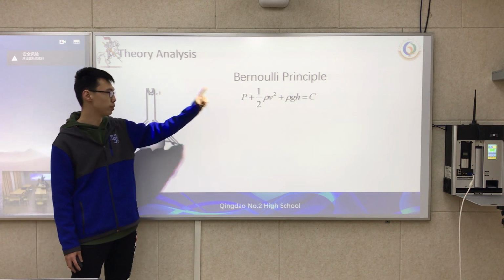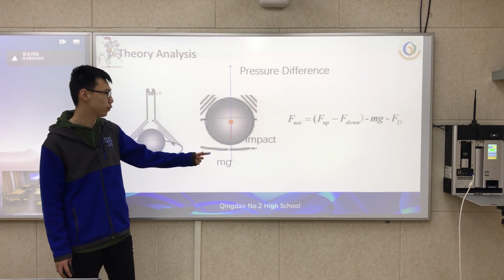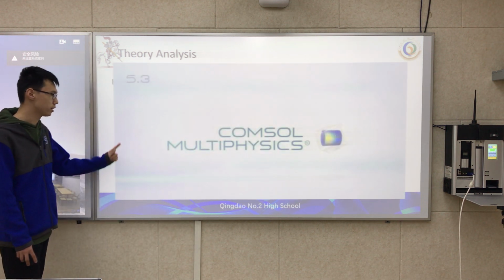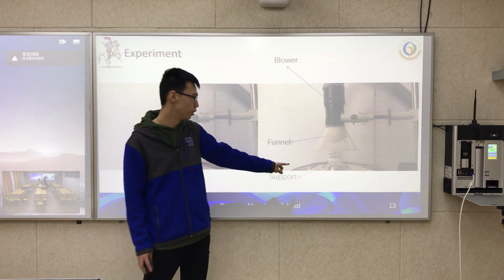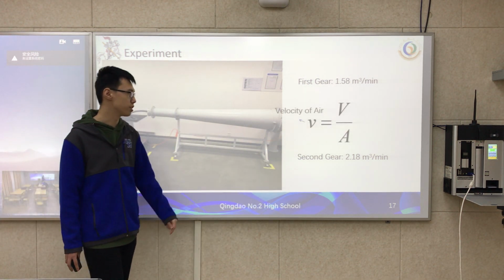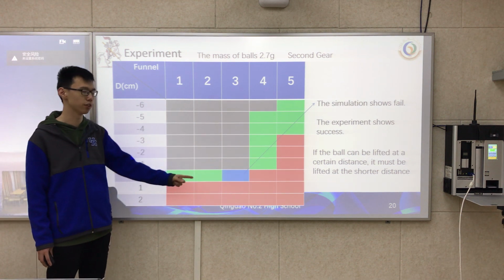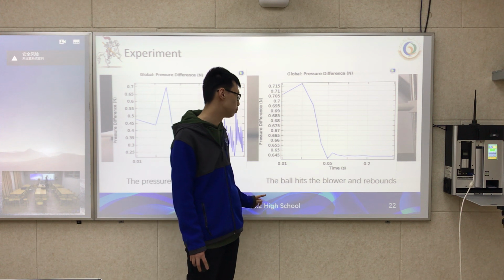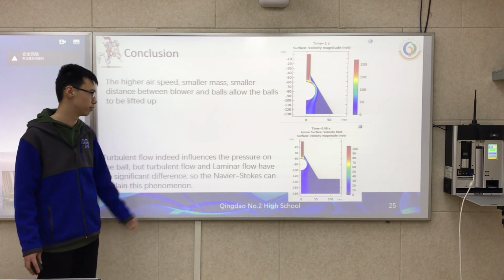No 4 Funnel and Ball